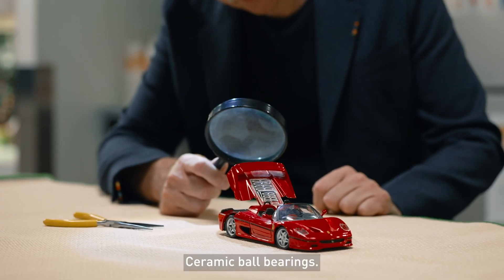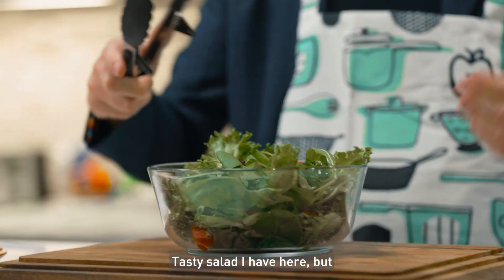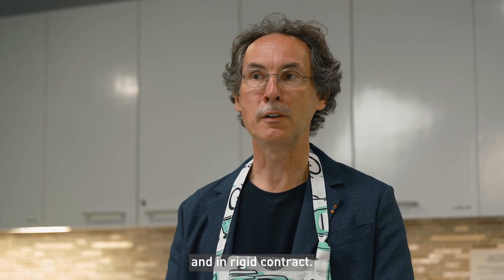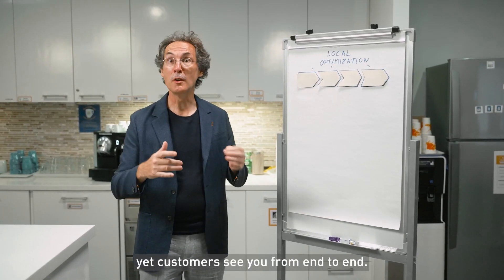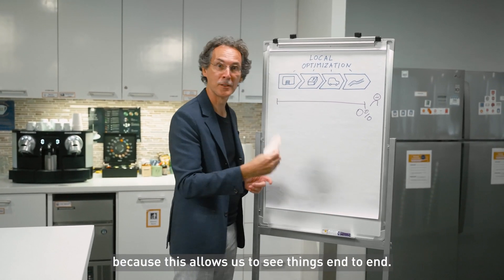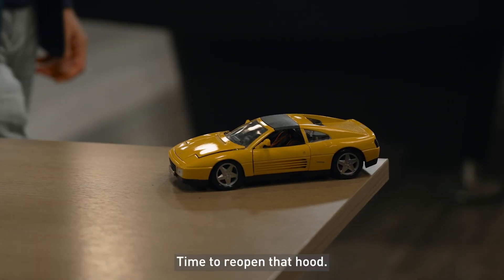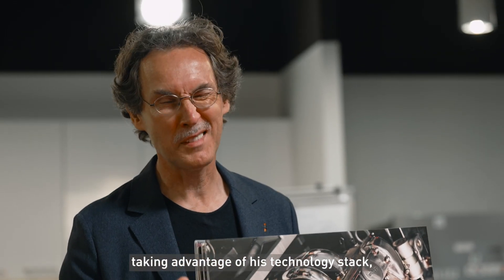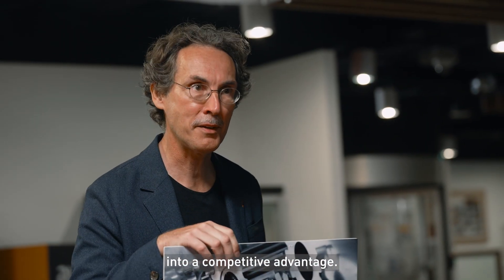Tea and Transformation | Episode 2: Keep in touch with your IT engine room! | Amazon Web Services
Look harder and gaze deeper. To win the race of digital business transformation, you have to look inside your IT engine room.

In Episode 2, you will discover the importance of understanding the ingredients that make up your business. And to take you on this journey, we have a special guest host in the cockpit. IT Strategist, Gregor Hohpe, returns to fill you in on more insider tips and industry knowledge. An esteemed speaker and digital transformation savant, Gregor now takes you deeper into the IT engine room to equip you with further context about cloud applications.

🔑 Learn how key technology decisions impact your business
👥 Analyze the perspective of customers to help you see things end-to-end
🛗 Grasp the complexities of layered organizations and the importance of riding the architect elevator
📓 Understand why the grammar of IT matters more than all the jargon and buzzwords